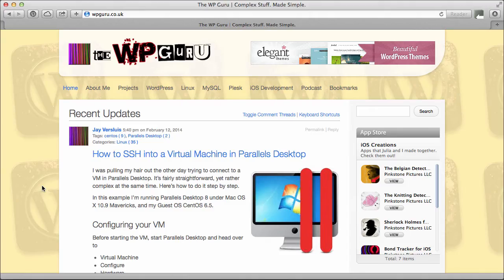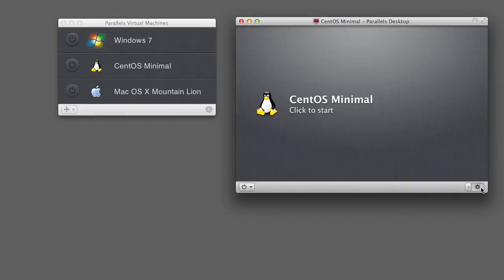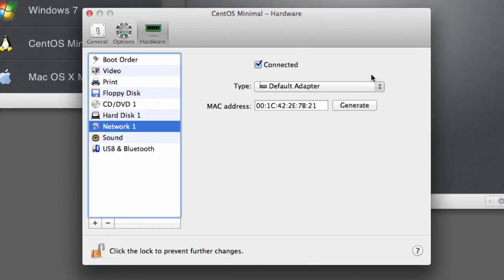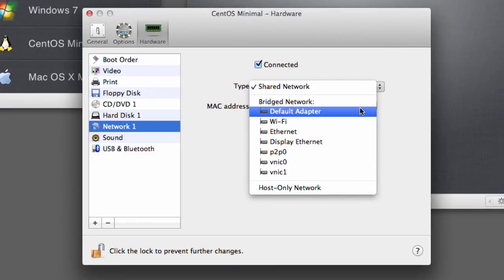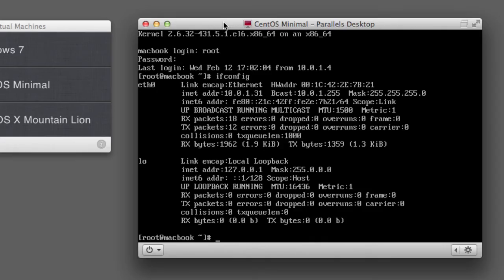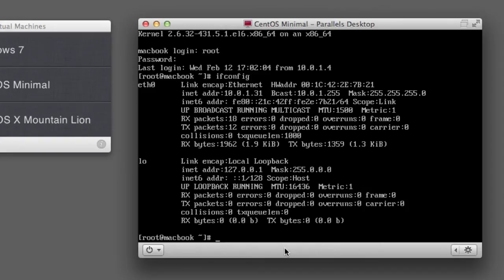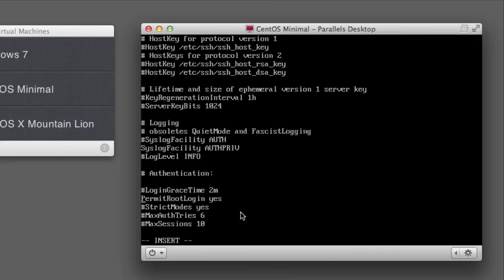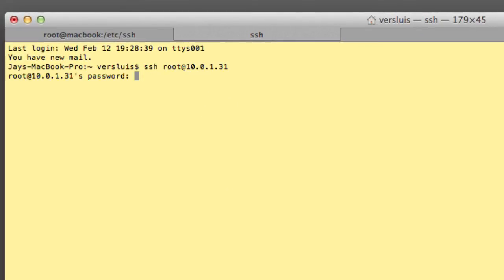How to SSH into a Virtual Machine in Parallels Desktop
Learn how to tunnel into a Virtual Machine running under Parallels Desktop.